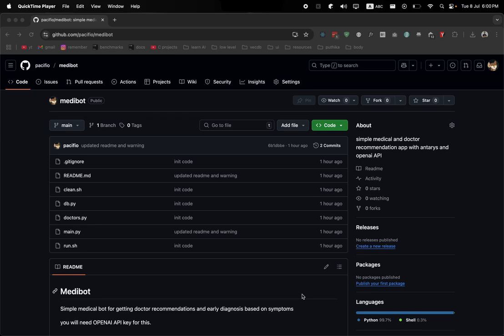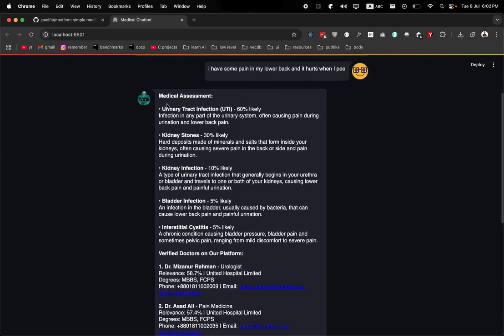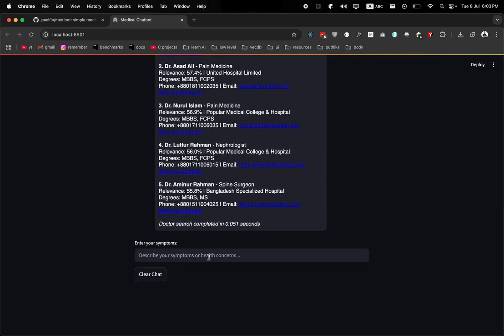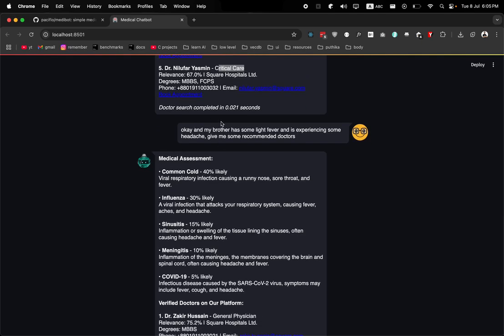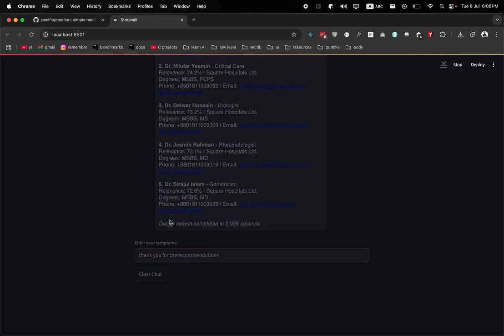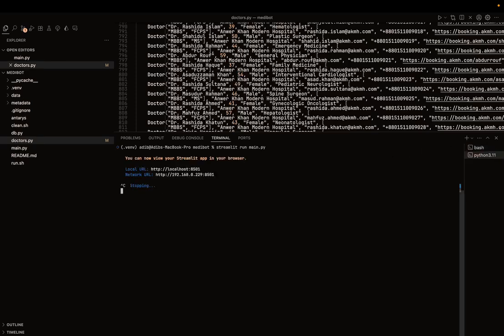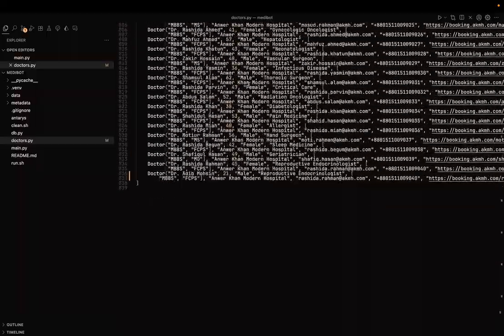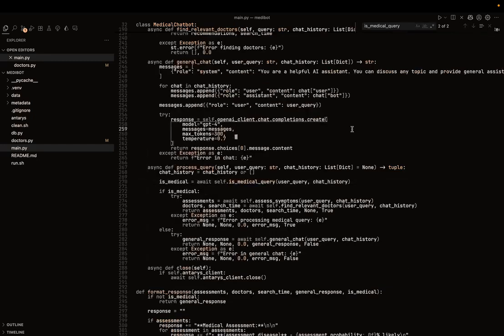Antarys medical chatbot demo